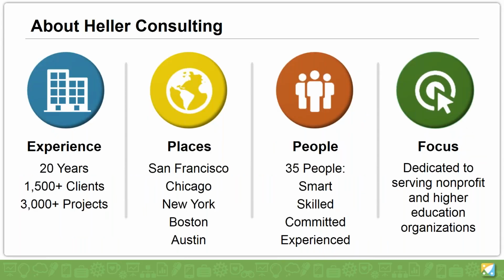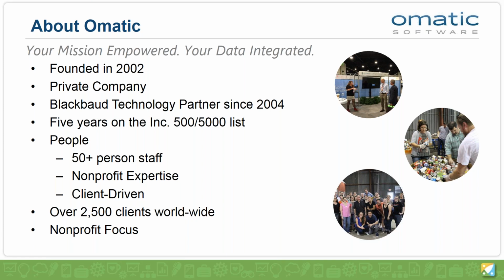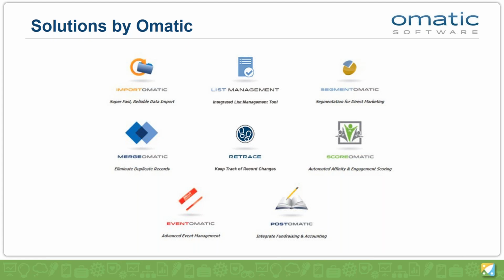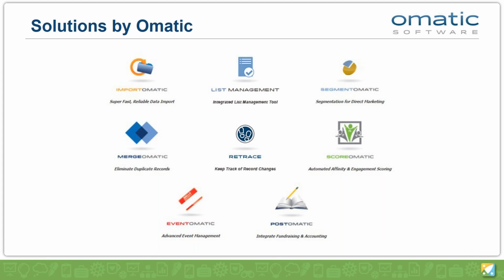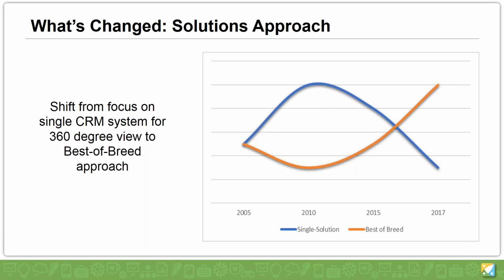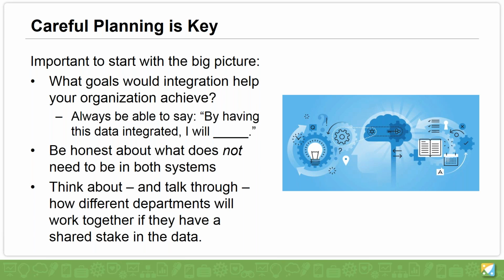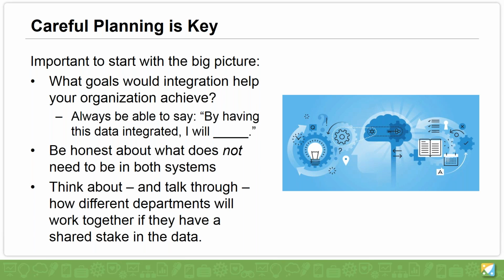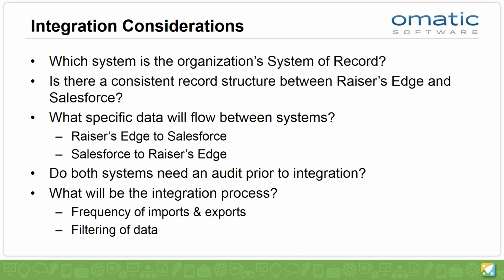Expert Q & A: Integrating The Raiser's Edge and Salesforce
For many years nonprofit organizations had to choose a single solution to serve their fundraising and organization management needs. But improvements in available technology and an openness from companies like Blackbaud and Salesforce now make integration a viable solution for meeting your organization’s needs. This is an exciting change in the evolving world of nonprofit technology, and opens up  many opportunities for organizations to achieve even more with their systems.

In this video Heller Consulting and Omatic Software discuss the possibilities and challenges of system integration, and what it can mean for an organization. We will shared a brief presentation on planning for integrated systems and then opened up the conversation to questions from participants.